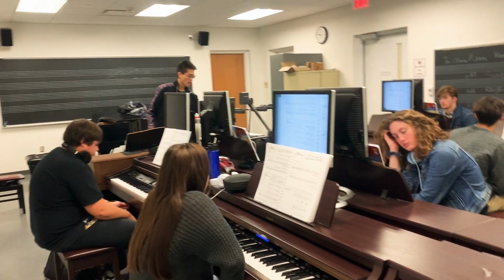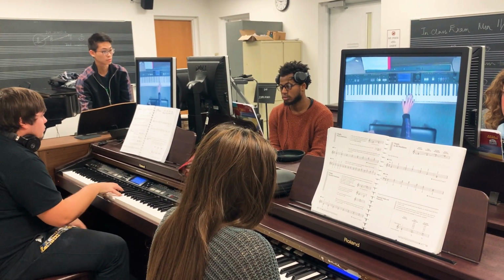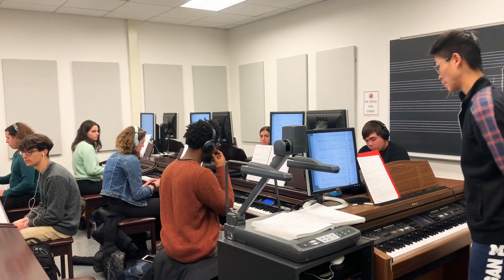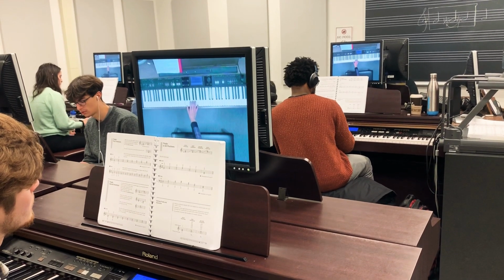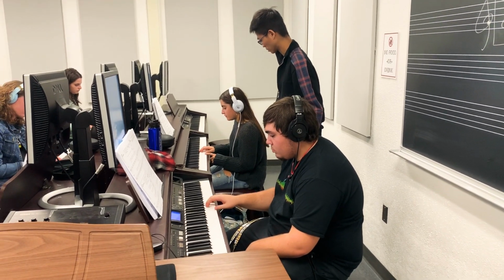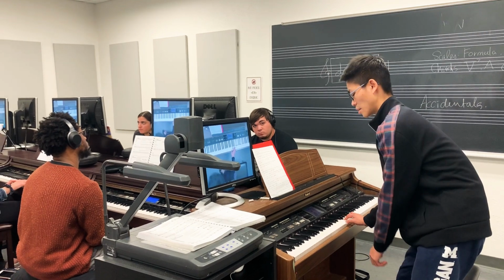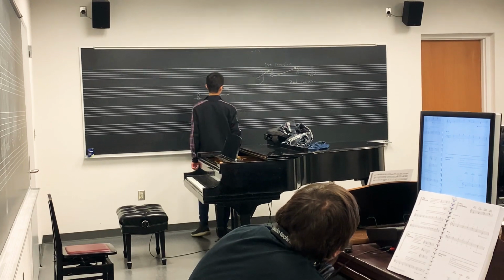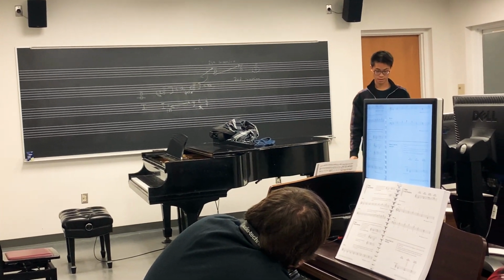Class Piano 111-006 Teaching (I)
Graduate Student Instructor - ShunFu Chang
Class Piano 111-006